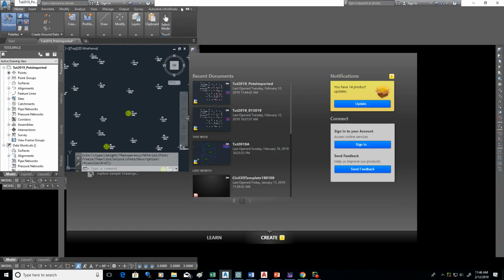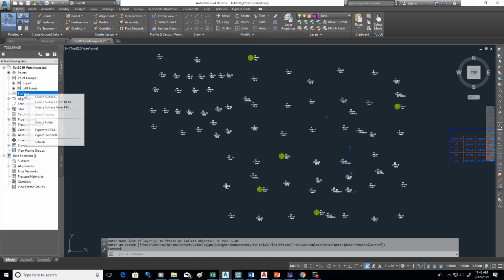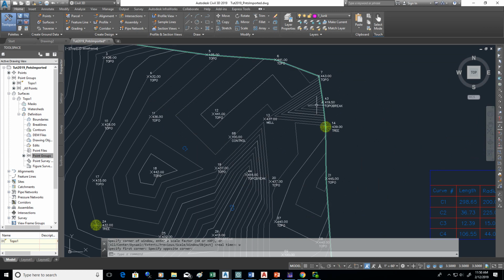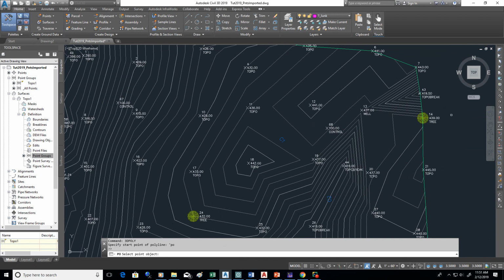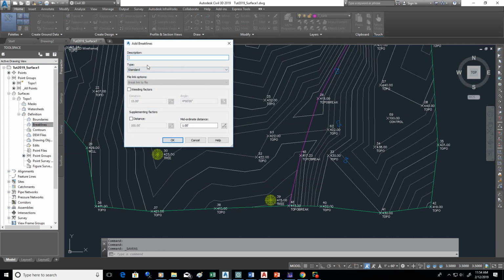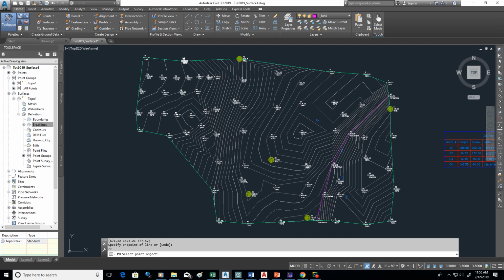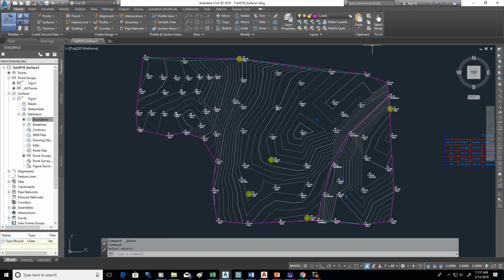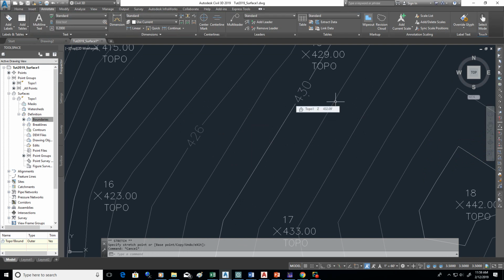Civil3D Contours 2019